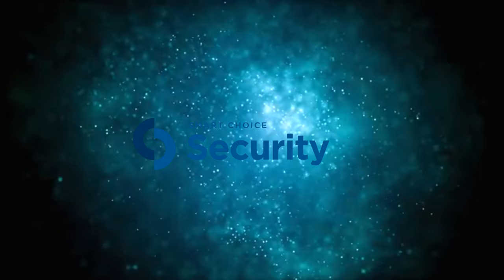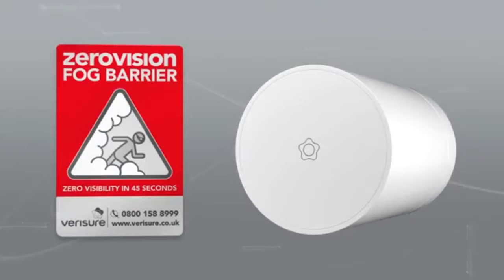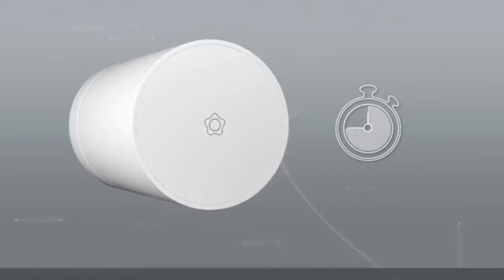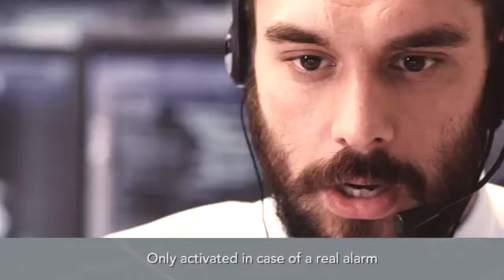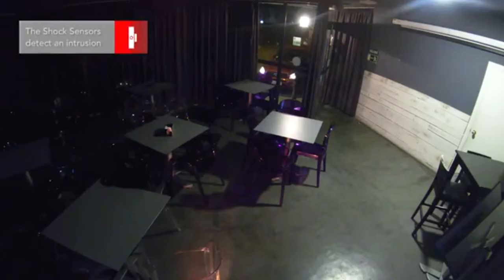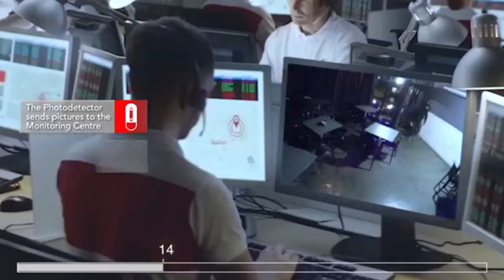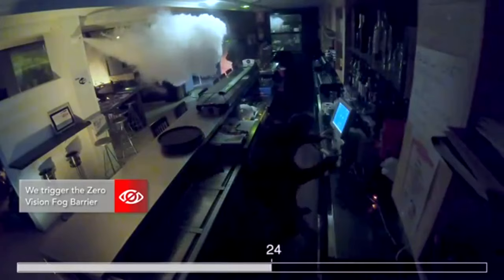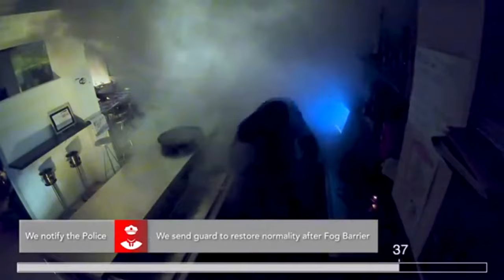Verisure monitored alarm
Today Matt tells us why you should consider the amazing Verisure monitored alarm for your property.
What do you do if you are out or in and you have an Intruder ?
Verisure has the safest solution, they deploy a guard to check your property, zero vision fog, and offer 24/7 live monitoring.
There is no contract AND we can fit the next day from receipt of a £99 deposit.